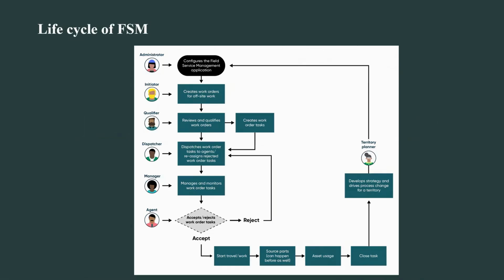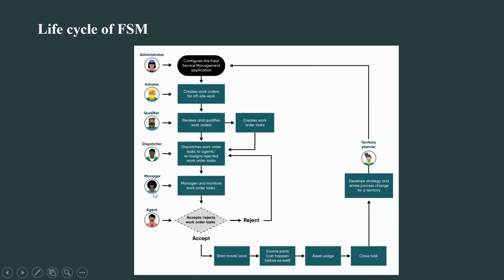FSM Lifecycle in ServiceNow | Complete End-to-End Field Service Management Process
Learn the complete FSM Lifecycle in ServiceNow step by step.
In this video, we will understand how a work order moves through different stages—from configuration and qualification to dispatching, management, and task completion.
We’ll also explore the roles of initiators, qualifiers, dispatchers, managers, and field agents in the FSM process.
This session is perfect for beginners who want to understand the end-to-end workflow of Field Service Management in ServiceNow.